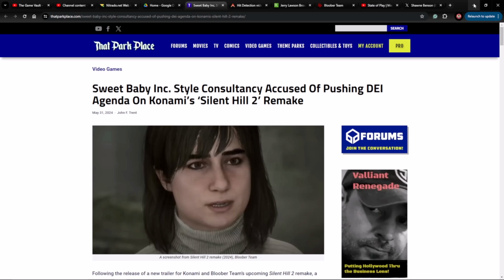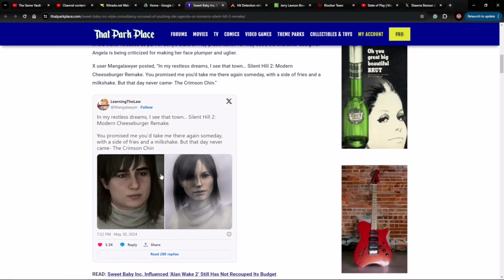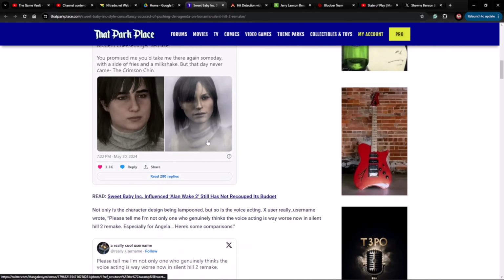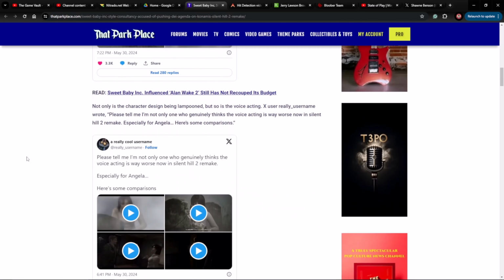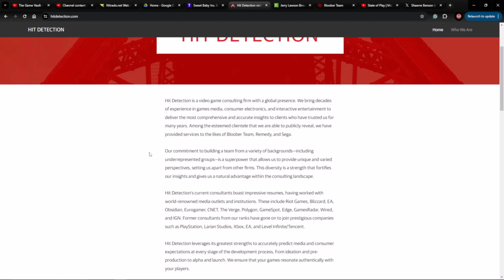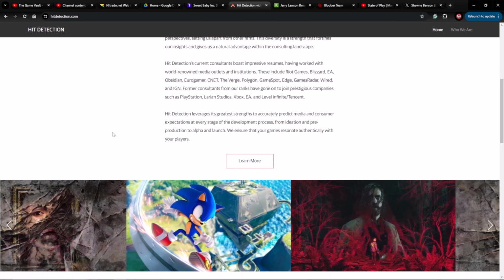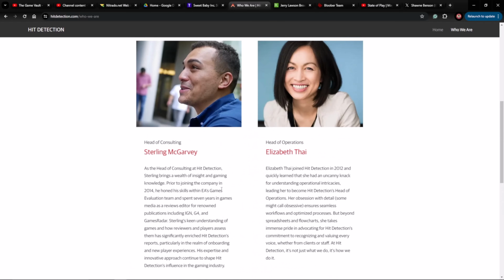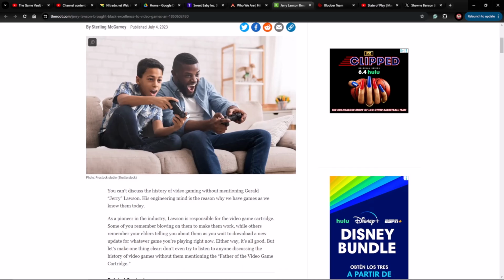Silent Hill 2 Gets the DEI Treatment Turning Angela into Trangela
No IP is safe from catering to the 'modern audience'.  DEI strikes again and this time it really sucks.